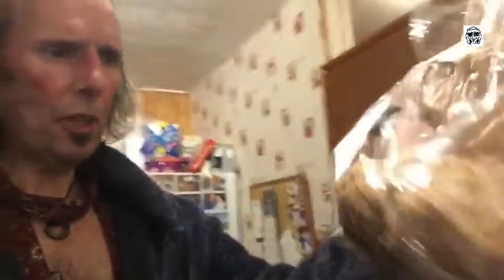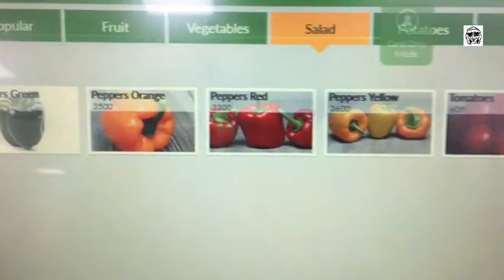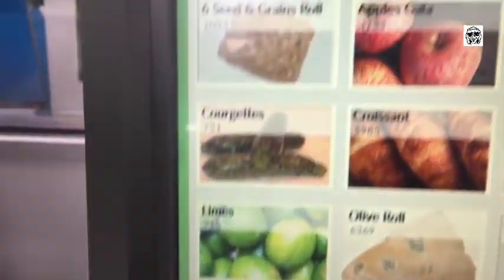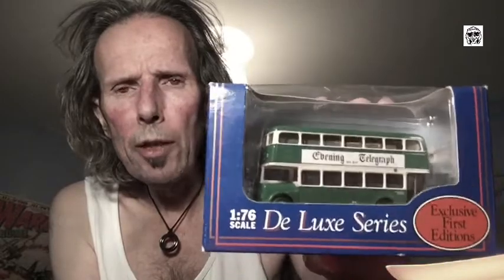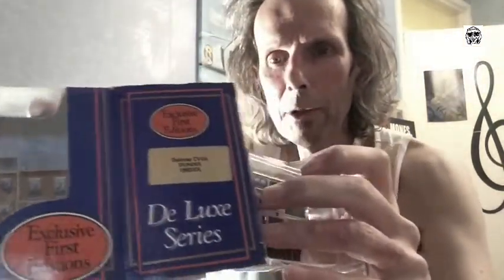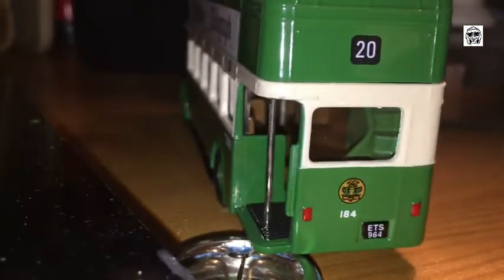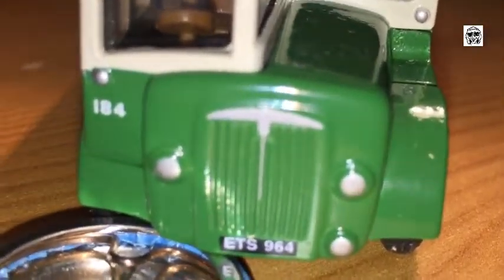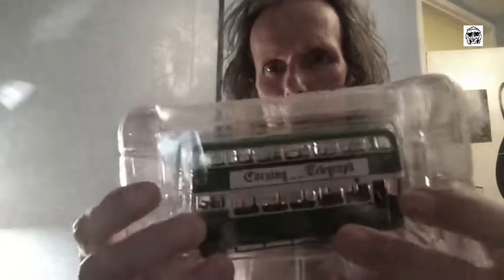Toy collection; Dundee model bus.🚌